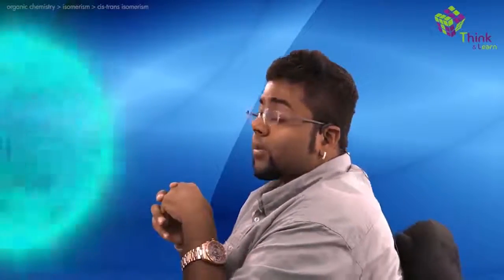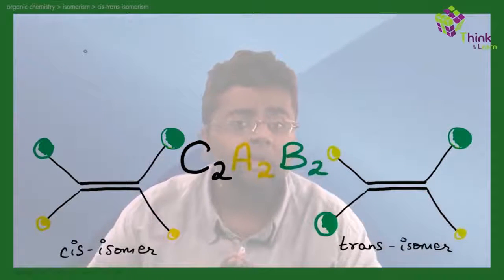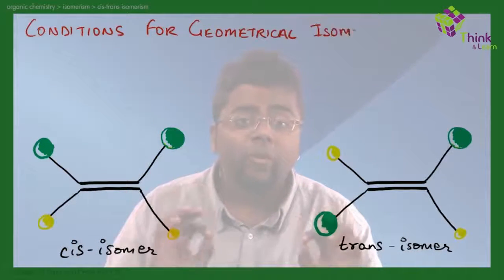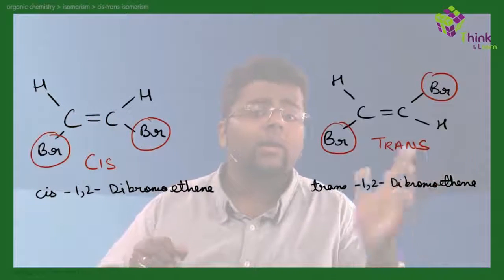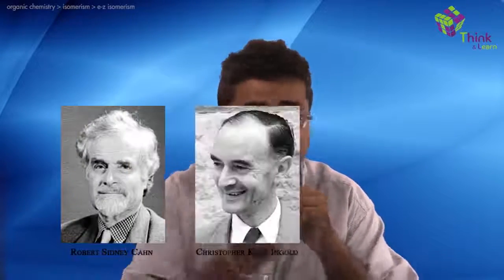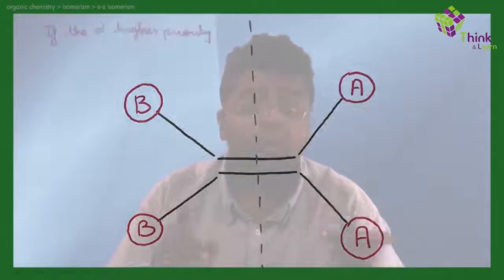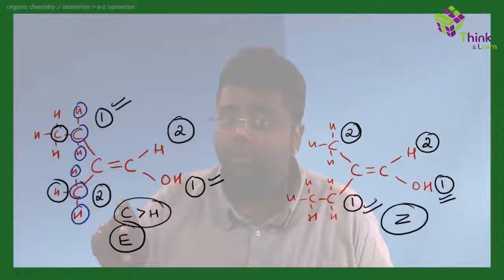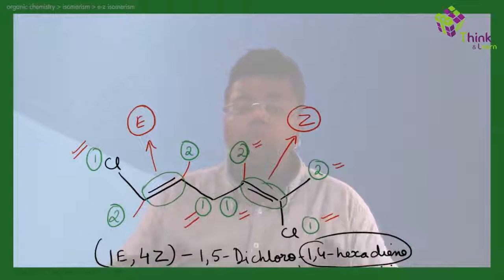09 - Geometrical Isomerism